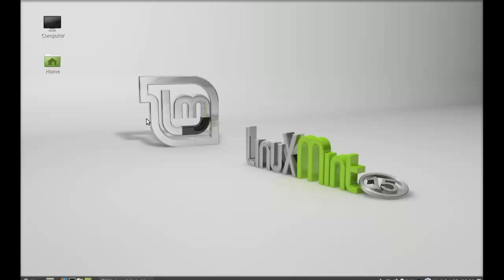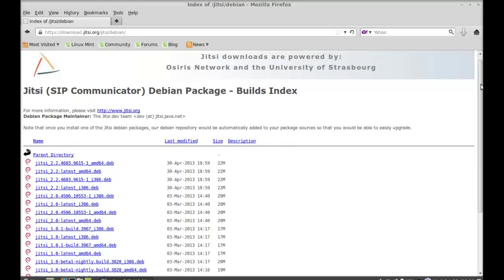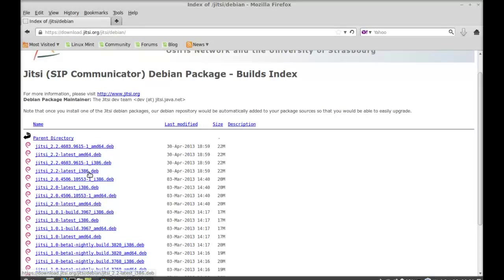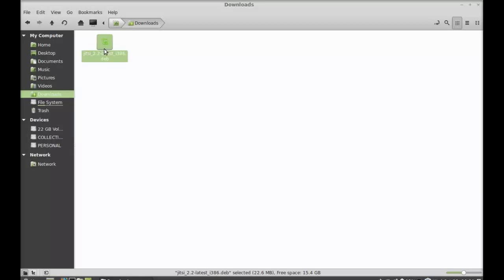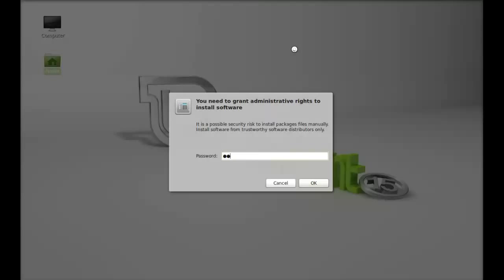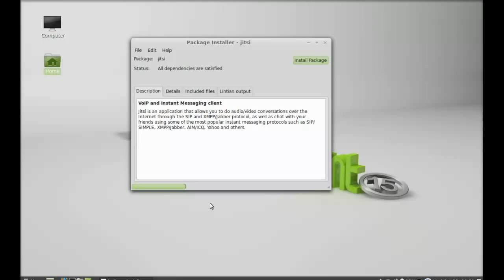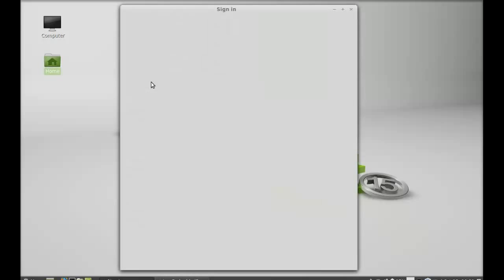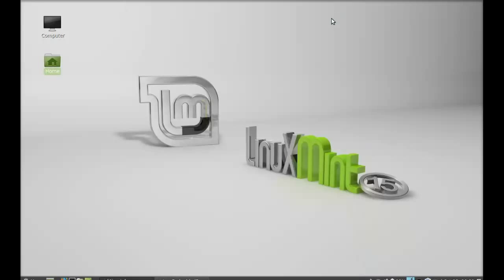Jitsi : An Open Source Video Call & IM Chat Client For Linux Mint / Ubuntu